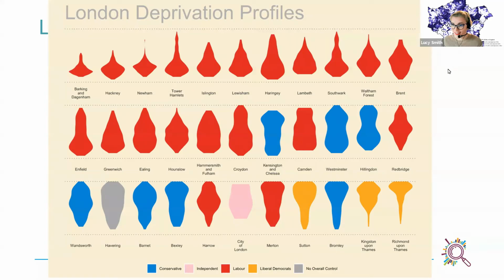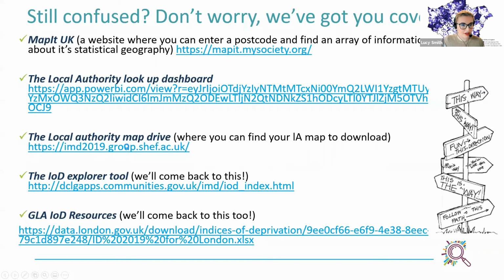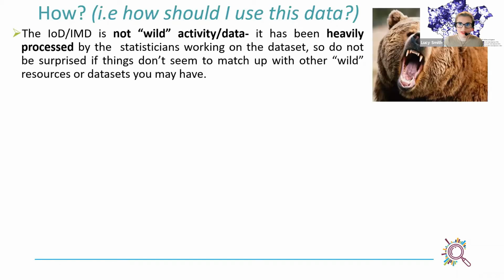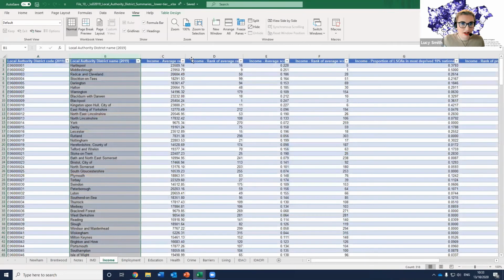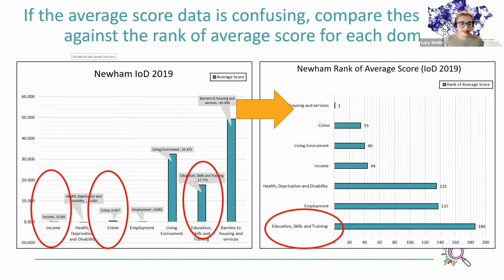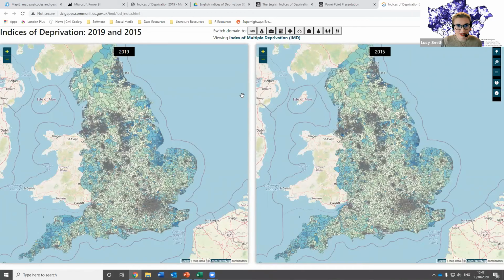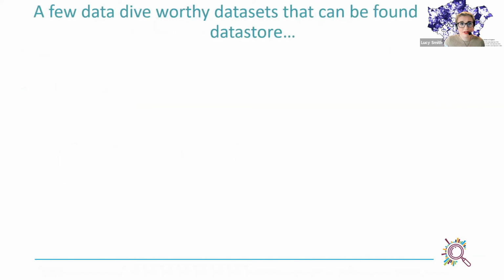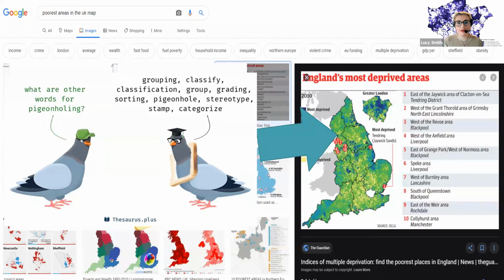Data Talks: Indices of Deprivation